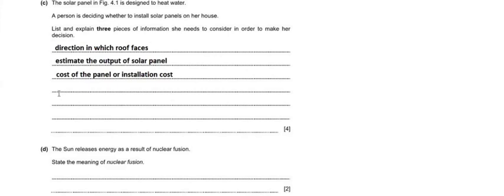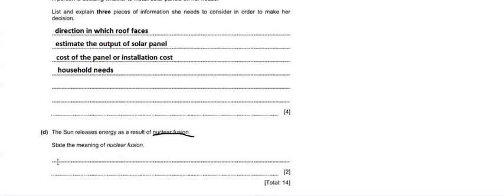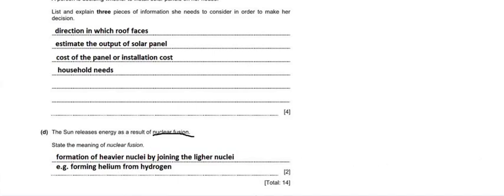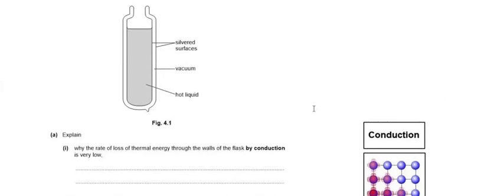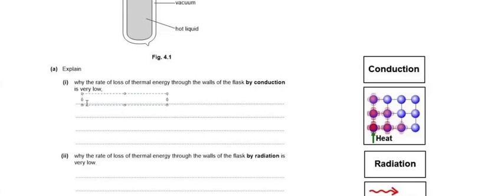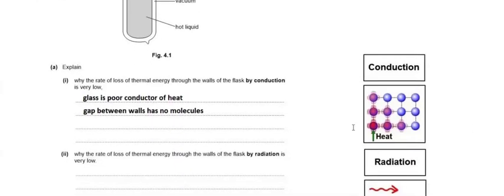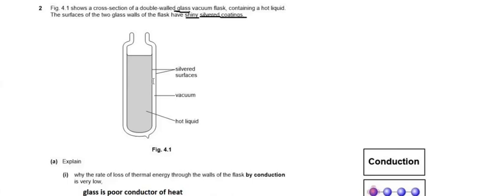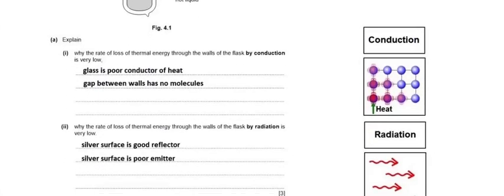Thermal Processes - Past Paper Problems - Part 4 | IGCSE Physics